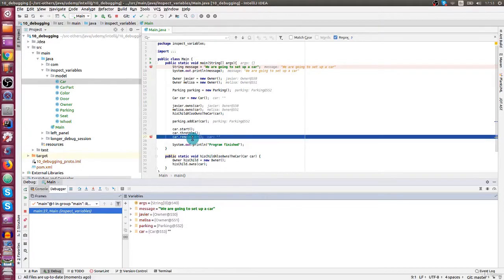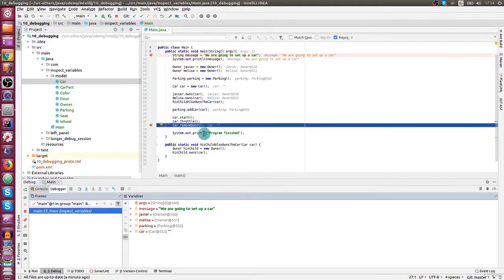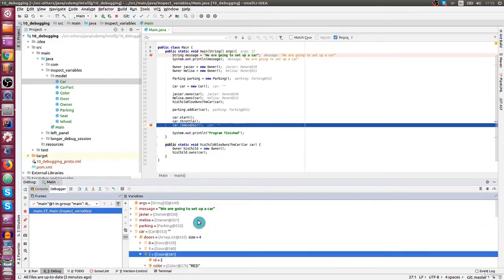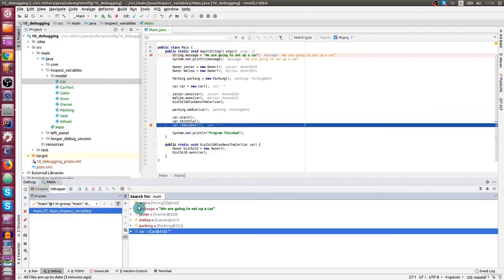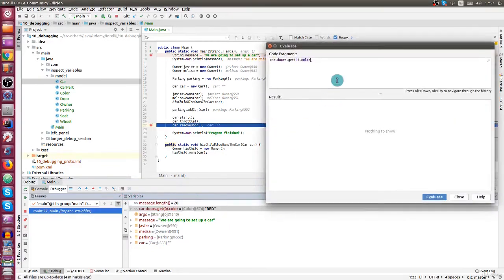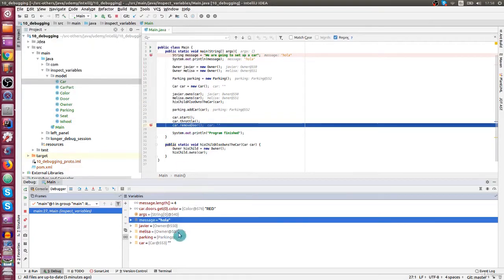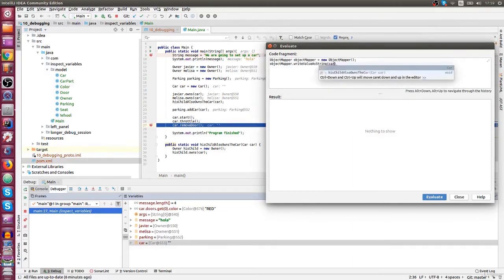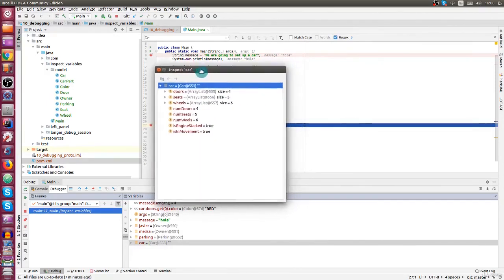11.7 The Variables Window